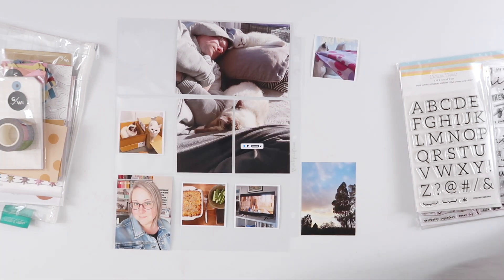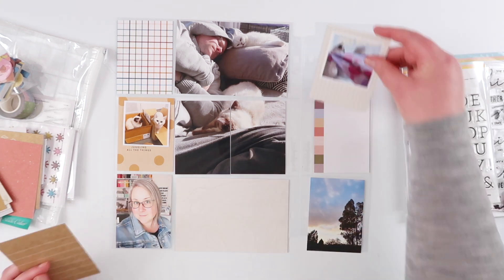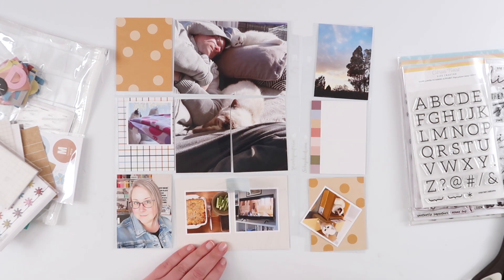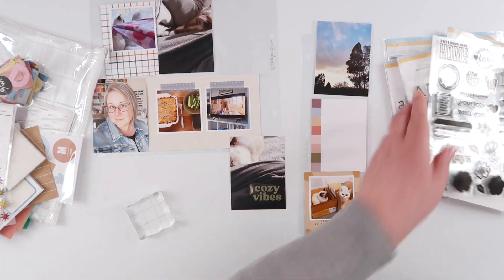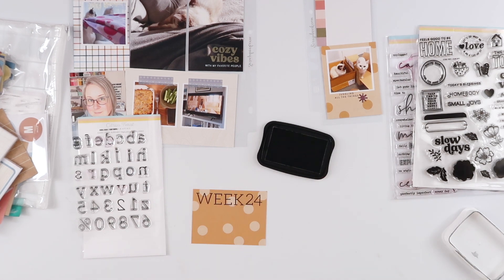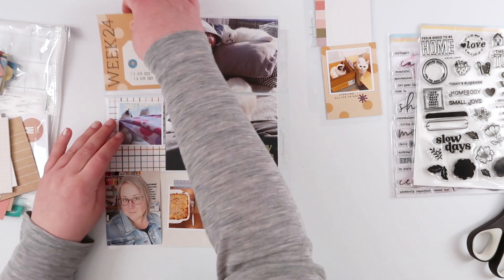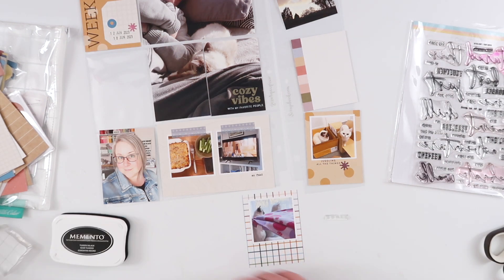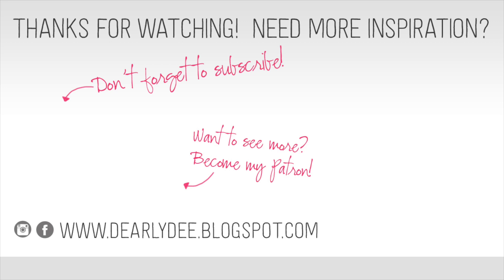Project Life Process Video // Week 24, 2023 // Studio Calico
I couldn't not make a photo enlargement of these three cuties napping together so I ended up having to add a smaller insert to house all my photos this week. I used the May Studio Calico Documenter kit and a whole bunch of stamps from Citrus Twist too.

Like what you see? Become my Patron for only $10 a month and access weekly videos, monthly live streams and a back catalogue of over 100 ad-free videos! I'd love you to join me!

MY MOST USED SUPPLIES:
Printer: Canon Pixma MG3560
Photo Paper: Canon Photo Glossy II
Printables Paper: Canon Matte Photo paper